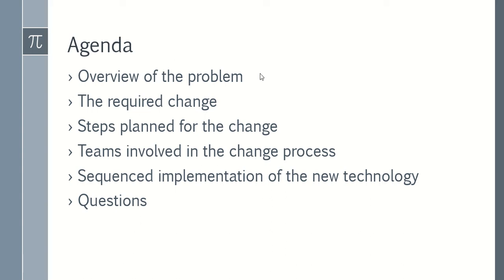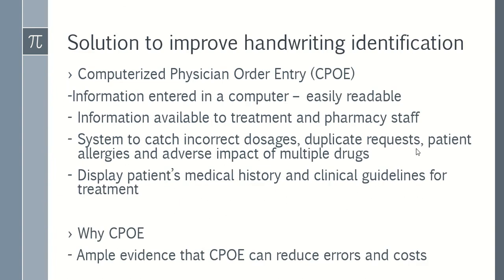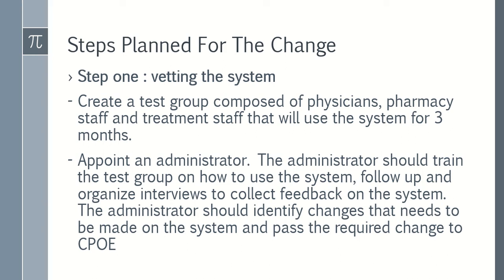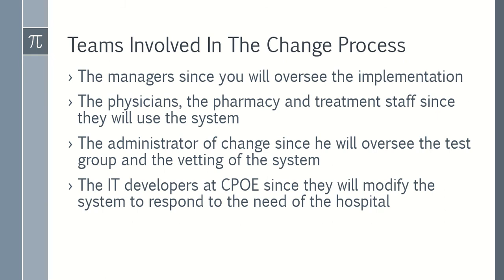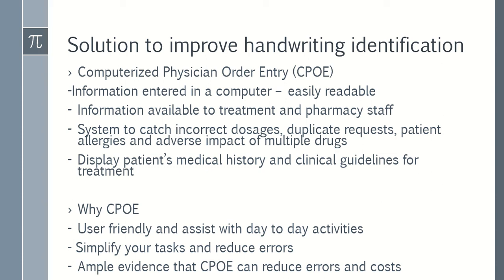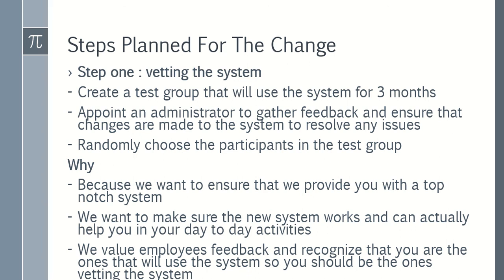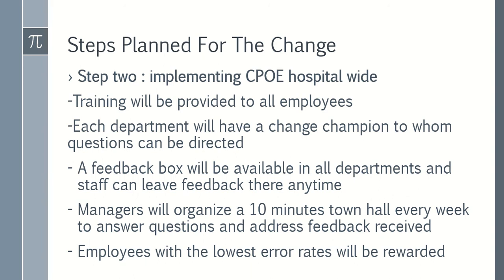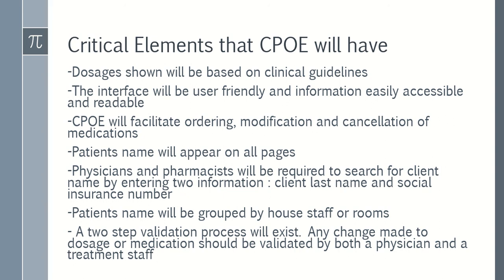CPOE to support change for Springfield general hospital